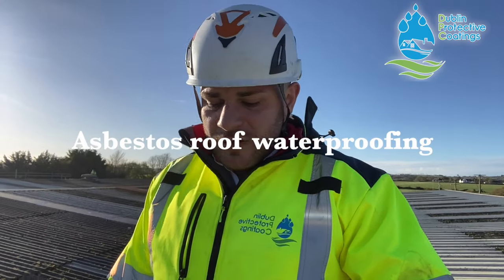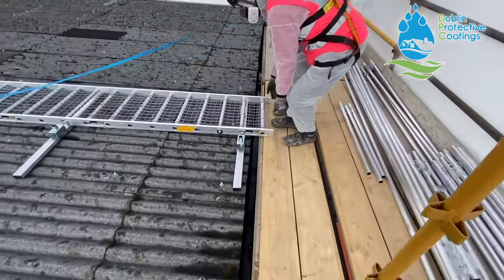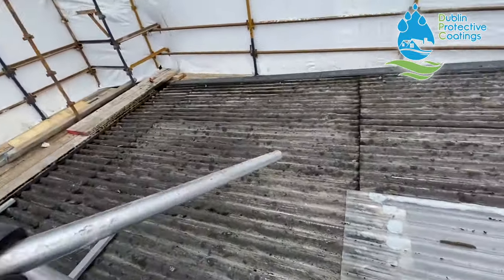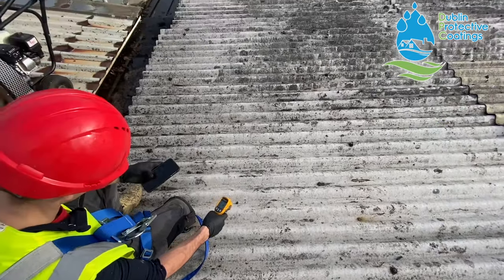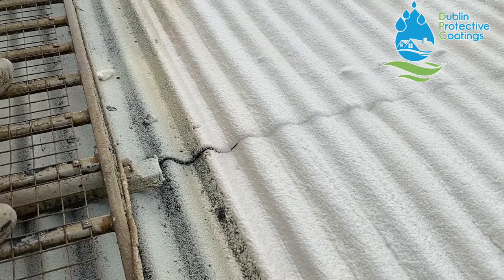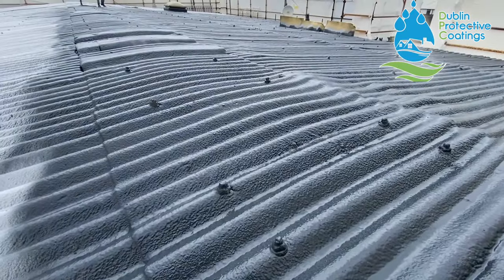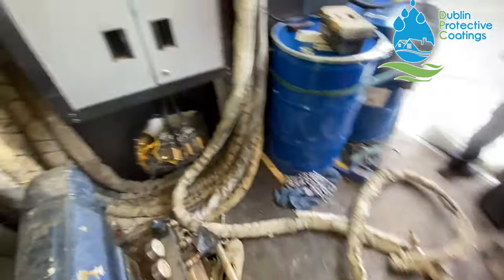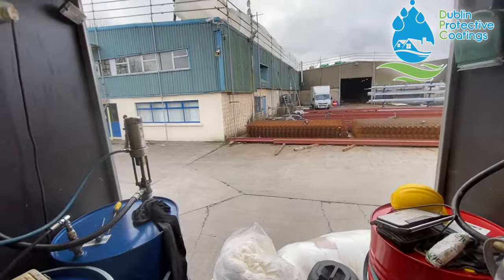ASBESTOS ROOF REPAIR- Most Successful Way To Waterproof Asbestos Roof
Asbestos encapsulation is the most successful and cost effective way to waterproof an asbestos roof.

We will be able to measure and price it from google maps. Quote will be subjected to a site survey at a later stage.

Waterproofing Products supplied by Global Coatings LTD in Ballymount